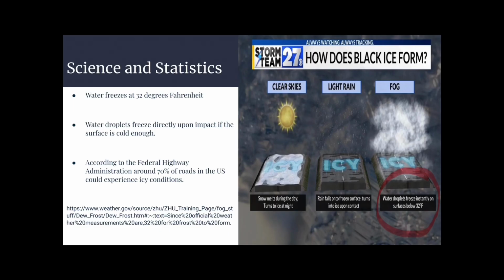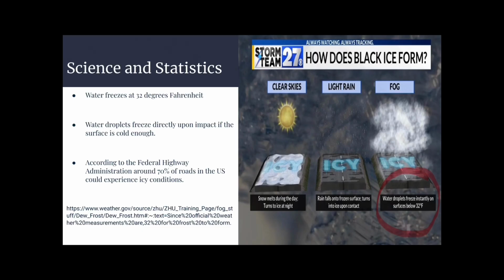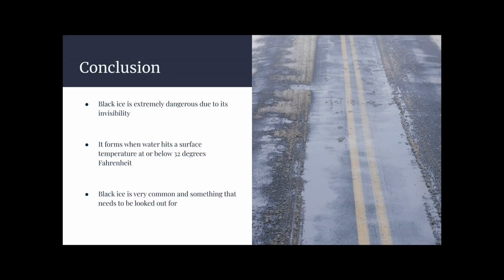Final Science Presentation Project Dr.Carr’s Class